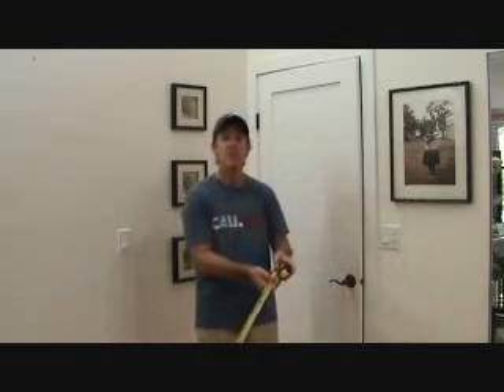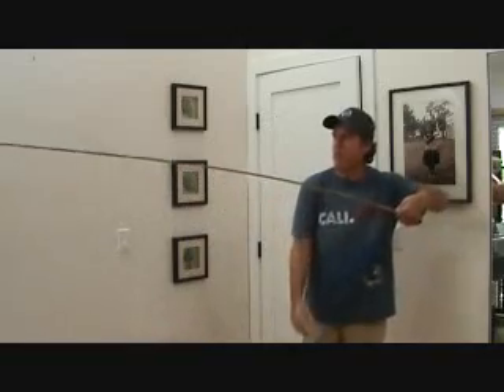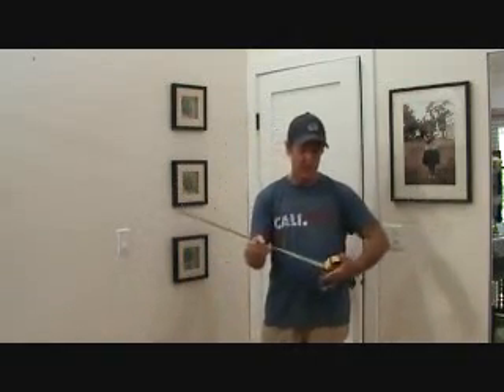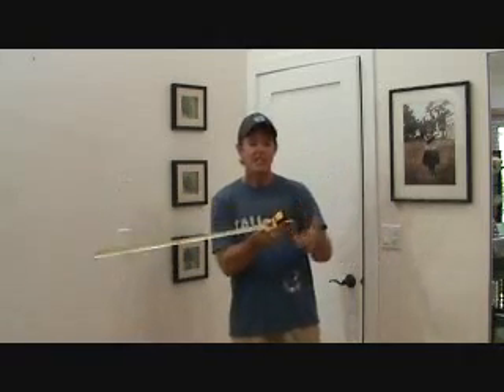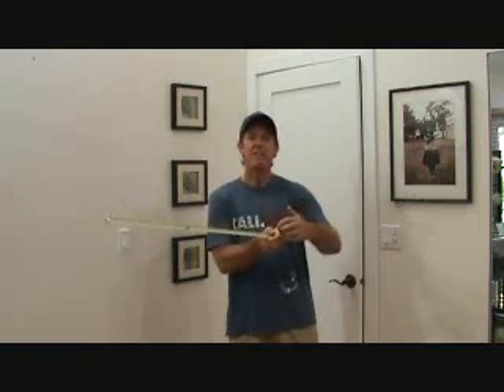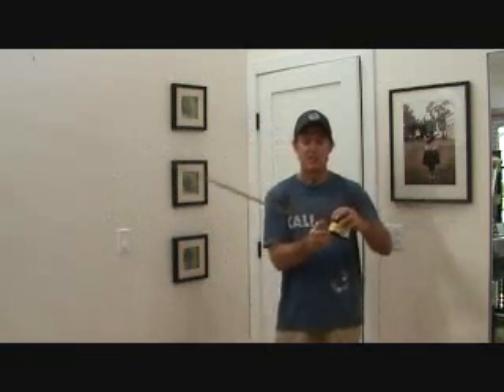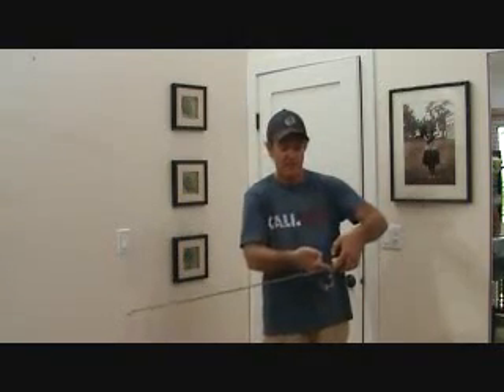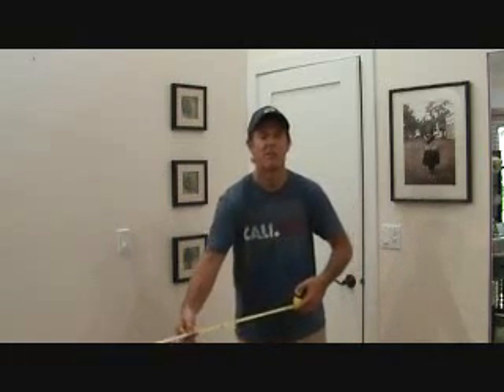More tape measure tips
More tape measure tips just for you. Tip. make sure you check "this" or you may not be getting proper measurements with your tape. Tip. this size tape measure may be the one you want. Tip. get a tape measure with one of "these" on it. Tip. what if my____ stops working on my tape measure?. can I still make "this" work? Tip. watch "joe" as he gives you a few more tips when using & purchasing a tape measure.